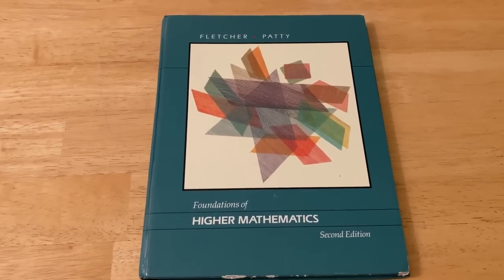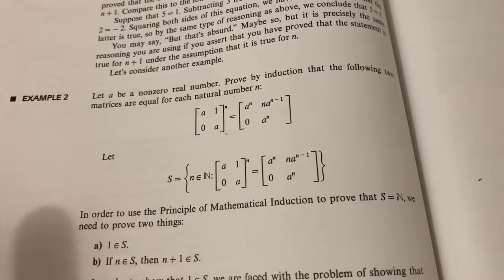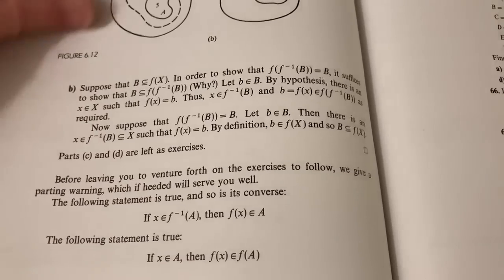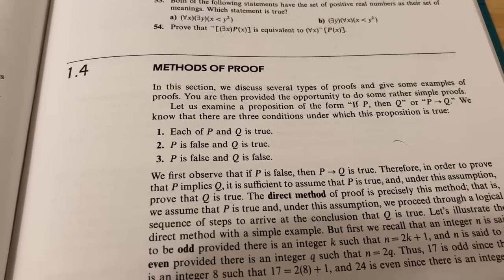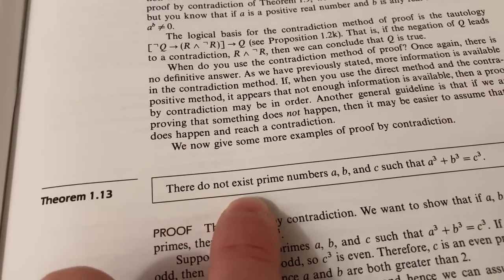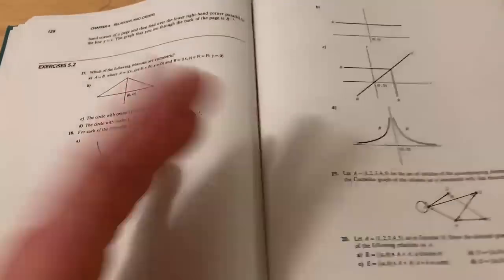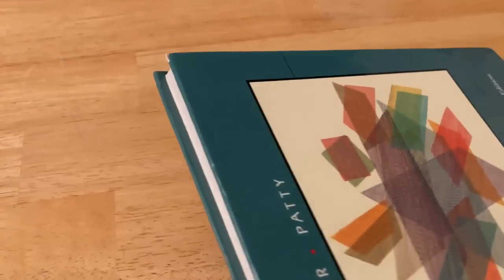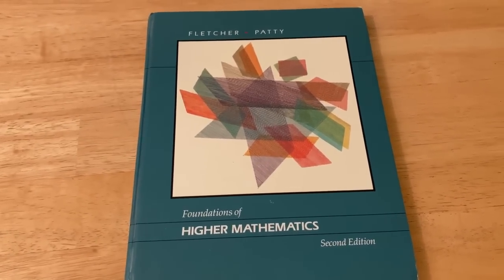How to Learn Math Proofs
In this video I go over a book which you can use to help prepare yourself for higher level mathematics. This book is called Foundations of Higher Mathematics and it was written by Fletcher and Patty.

Here is the book
My Camera for this video
My Microphone for this video